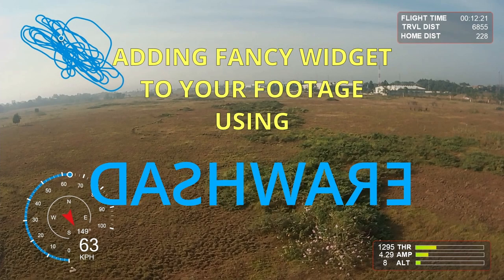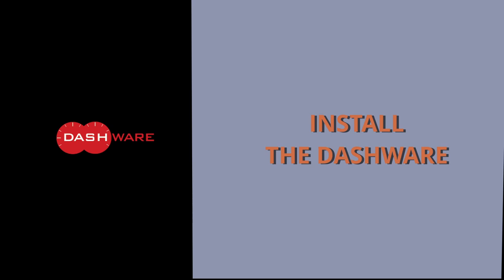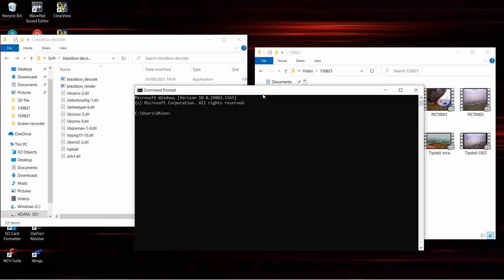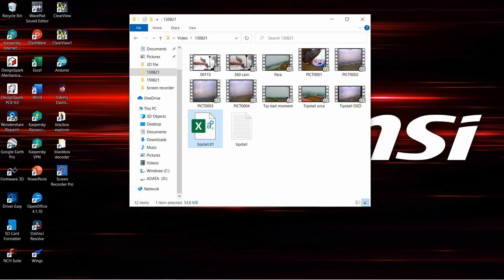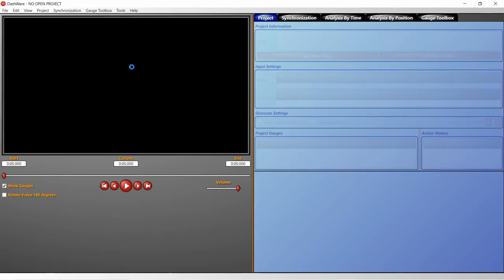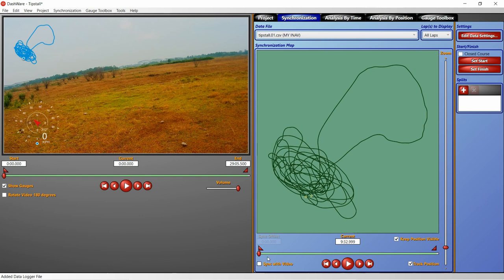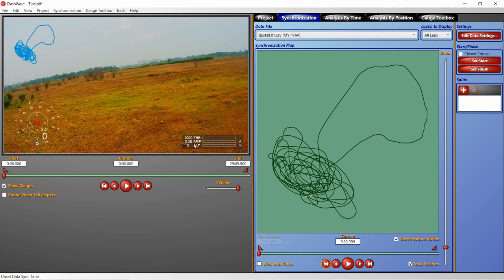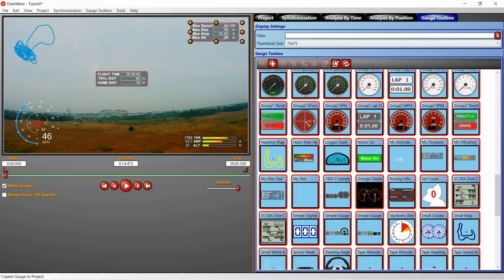Add fancy widget to your video using Dashware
This is part one of two parts video.
In this video you'll learn how to prepare INAV blackbox data so Dashware can read and processed it. You'll also learn to merge the video and the log data inside Dashware so you can put widgets, gauges and indicators to your video.
Below is the link for all necessary files in this tutorial except the blackbox data that comes from your own flight controller.
Read the readme file on how to make the macro works in your workbook for people have not familiar working with it.